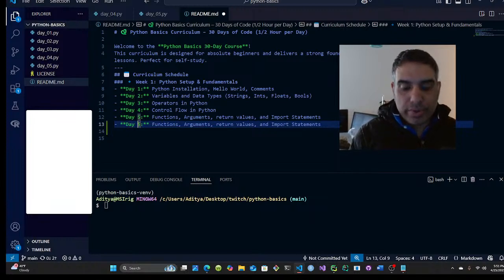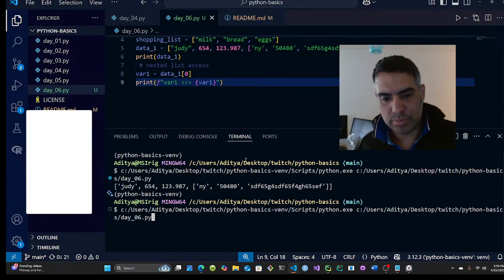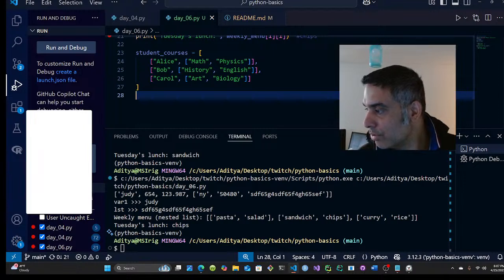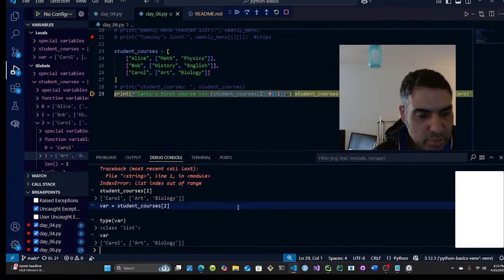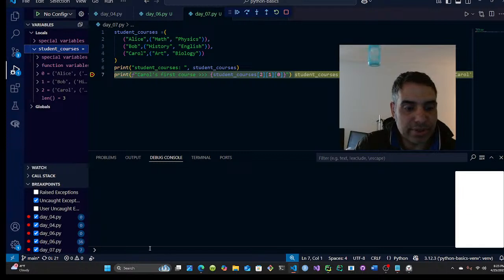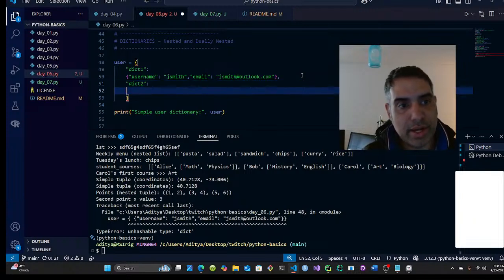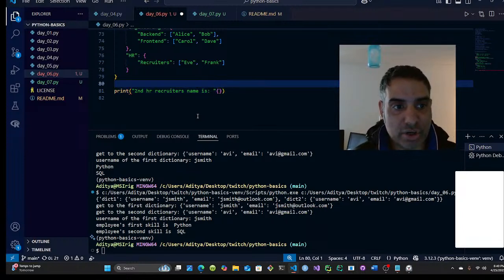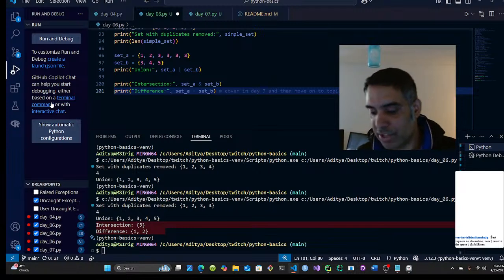🔴 Python 3 Day 6 Lesson Live Chat Beginner Friendly!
Day 6 Live Stream Python Programming Interactive CHAT Basics Beginner Friendly.
Python Collections (with Nested Examples)
LISTS – Nested and Dually Nested
TUPLES – Nested and Immutable
DICTIONARIES – Nested and Dually Nested
SETS – Unique and Set Operations